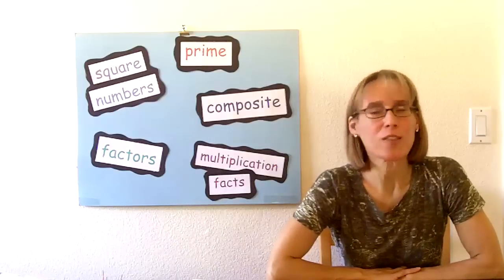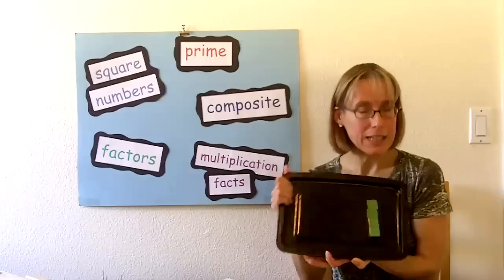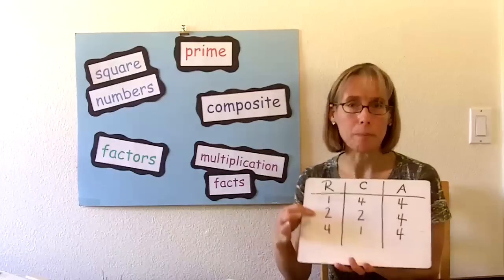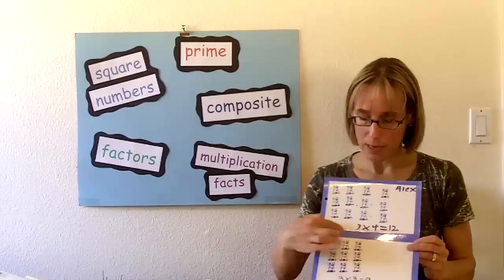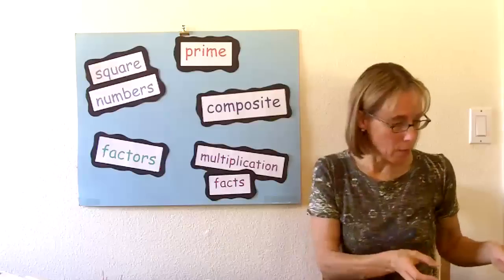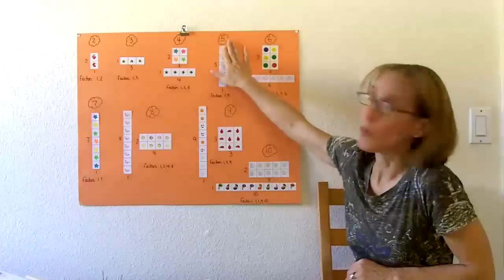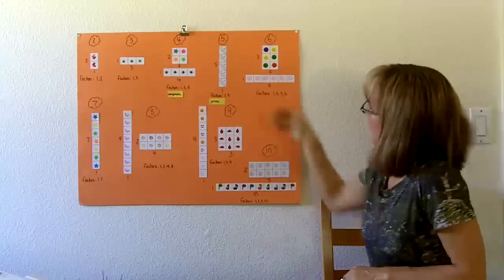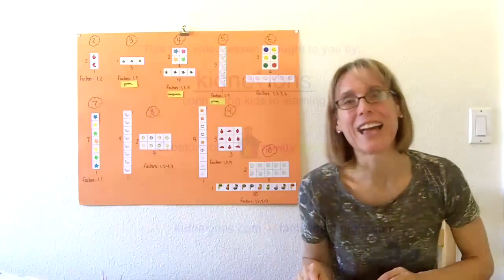How to Use Rectangular Arrays to Teach Multiplication, Factors, Primes, Composites, Squares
Karyn Hodgens, Elementary Mathematics Specialist, shows how simple objects like tiles, stickers, rubber stamps, dice, and graph paper help teach students important concepts in number theory: factors, primes, composites, and square numbers...not to mention the great reinforcement of multiplication facts.  Grades 2 - 5

To be the first to receive new elementary math tips and lessons, sign up on our email notification list